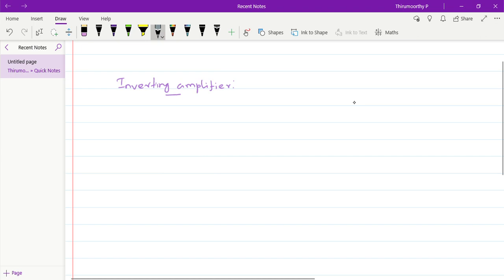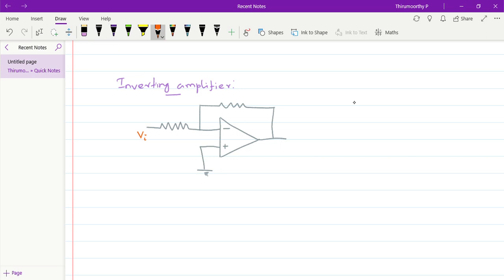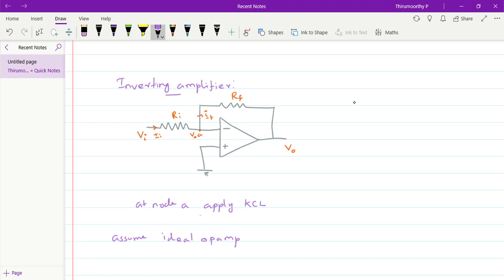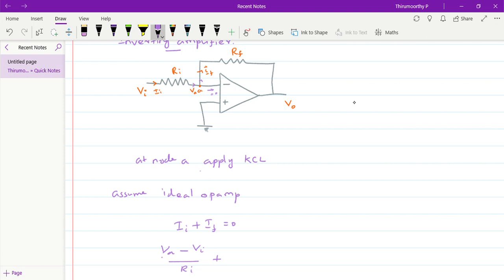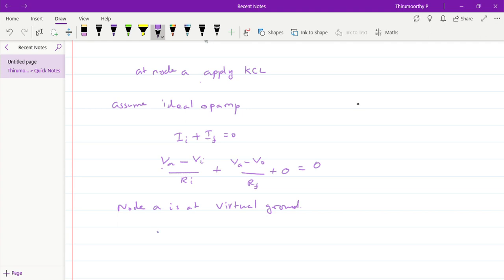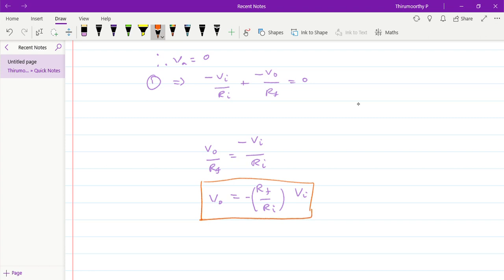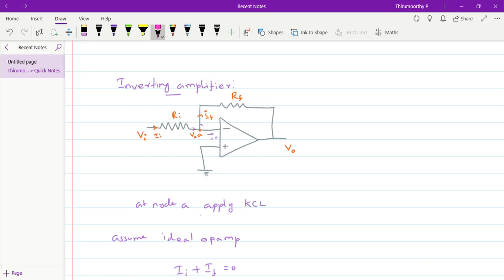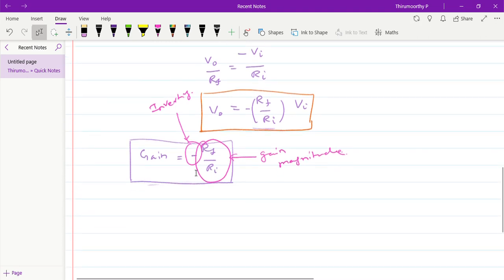Inverting amplifier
Inverting amplifier using op-amp